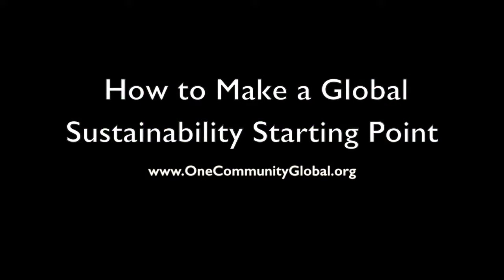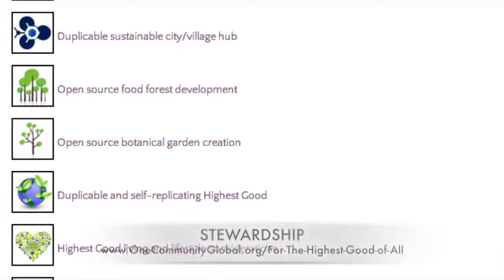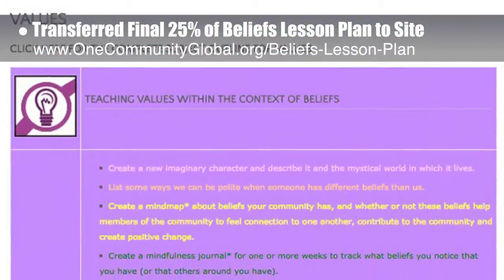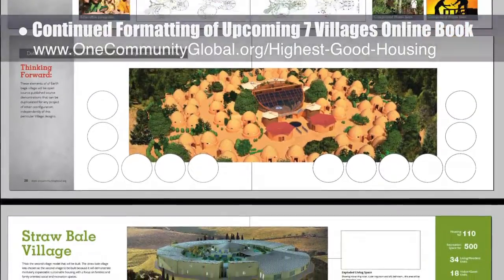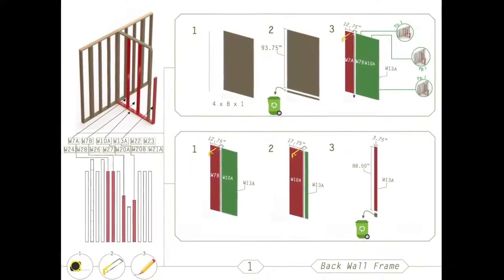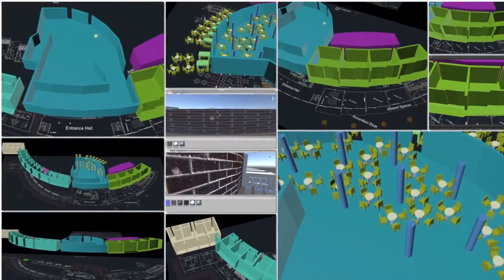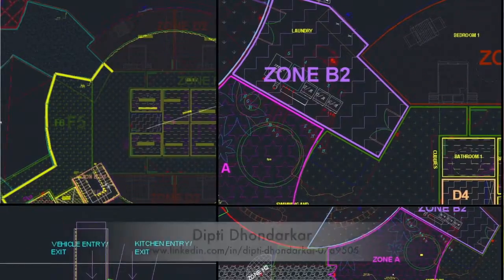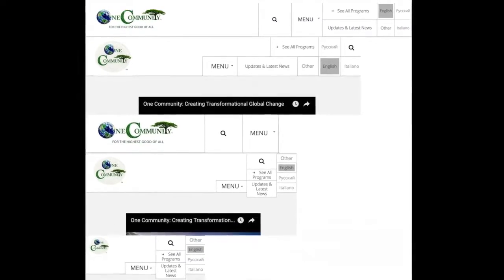One Community Progress Update #181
How to Make a Global Sustainability Starting Point | Sustainability Villages | Sustainability Starting Point | Begin Creating Sustainability Villages | Time for Sustainable Villages | A New Way to Live | One Community | Weekly Progress Update #181

HOW TO MAKE A GLOBAL SUSTAINABILITY
STARTING POINT INTRO: @1:03
STARTING POINT SUMMARY: @7:58